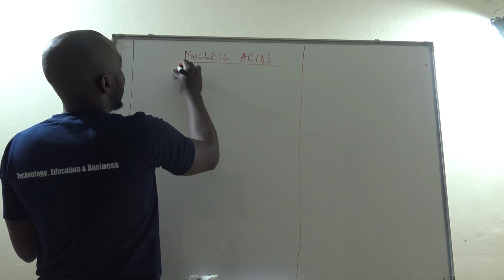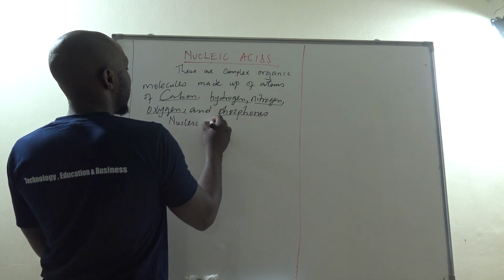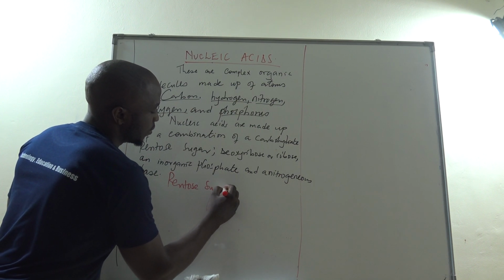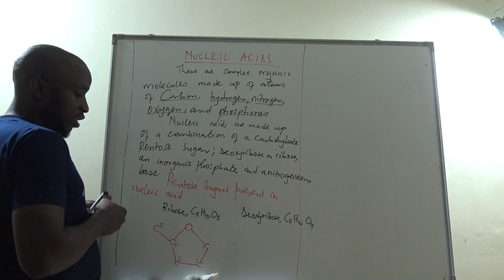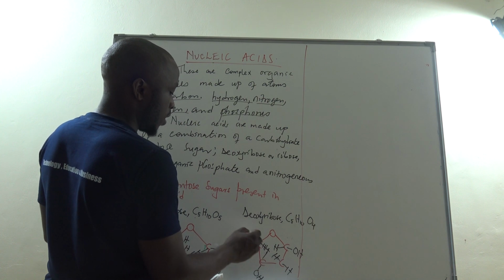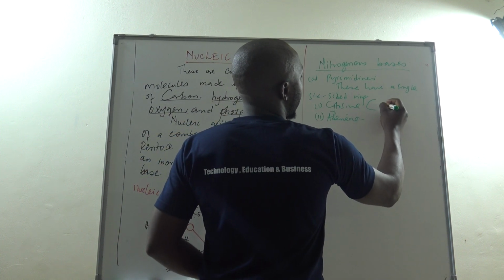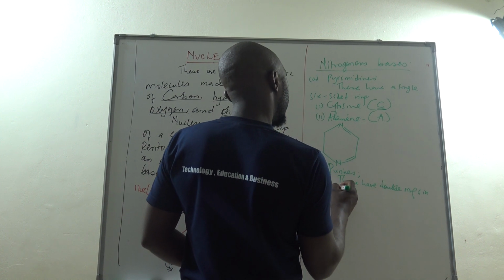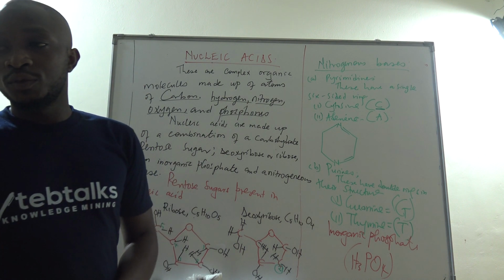INTRODUCTION TO NUCLEOTIDES